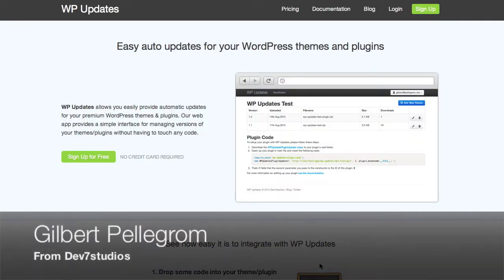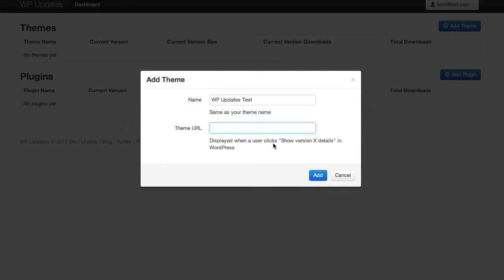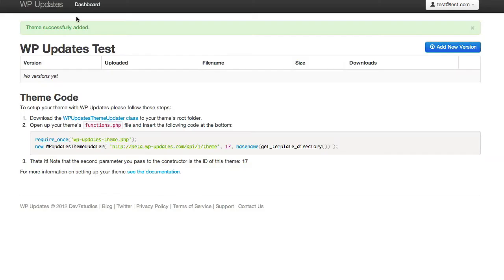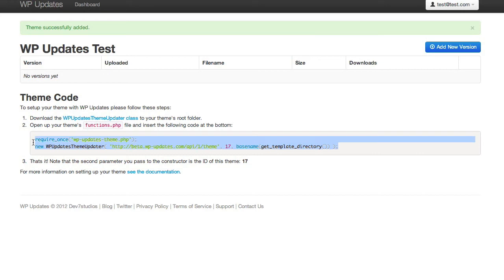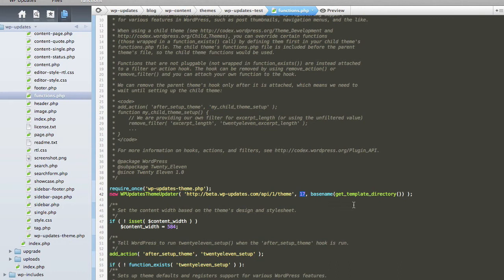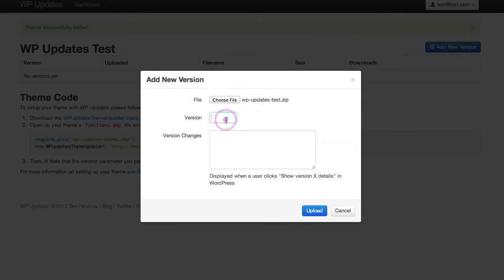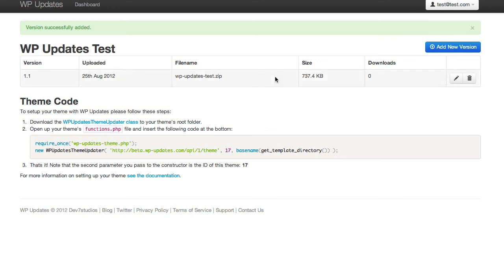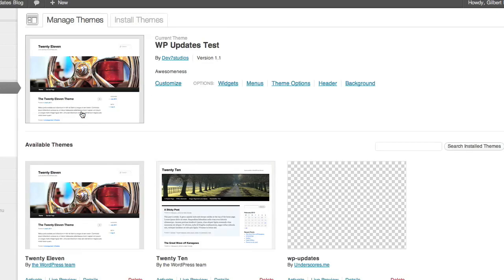WP Updates Quick Start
A quick video showing how simple it is to get set up and running with WP Updates in under 5 mins.